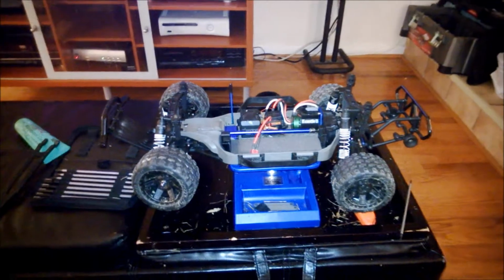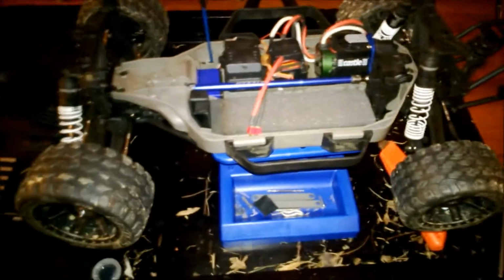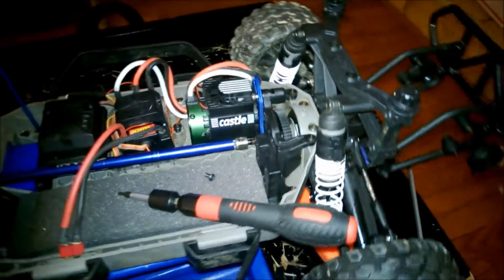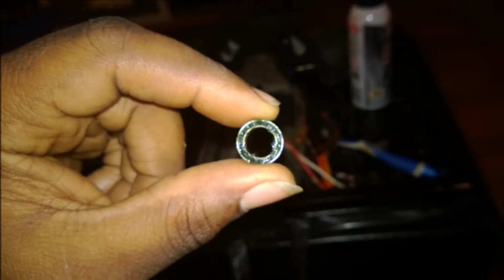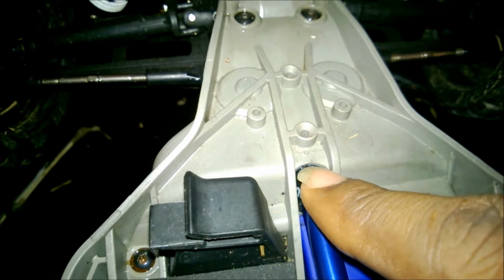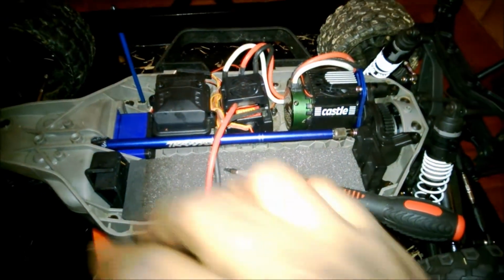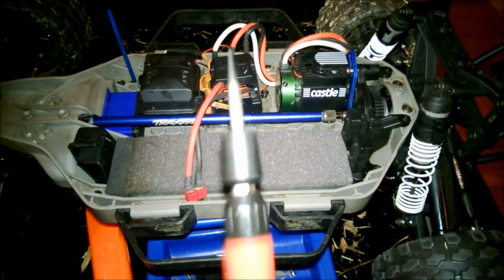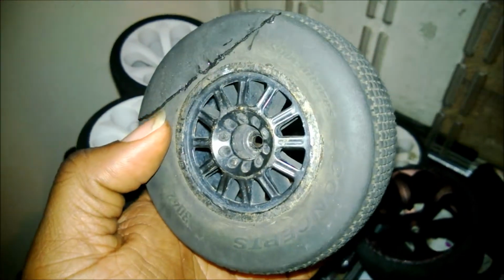RC Physics 18 - The Dark Side of Bashing II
In this video, I focus on REQUIRED post-bashing maintenance including tear-down, inspections, & bearing lubrication.